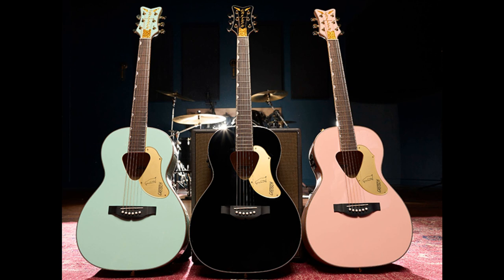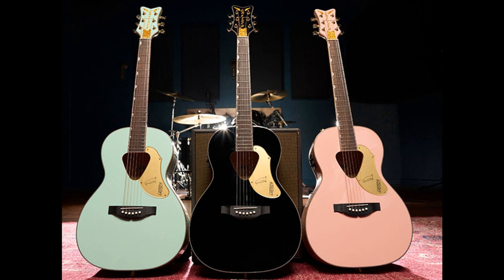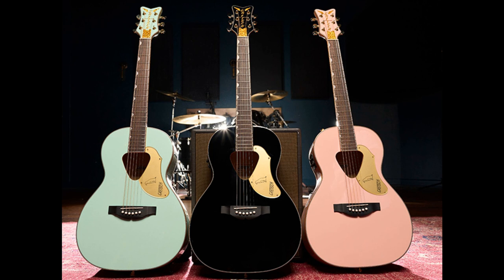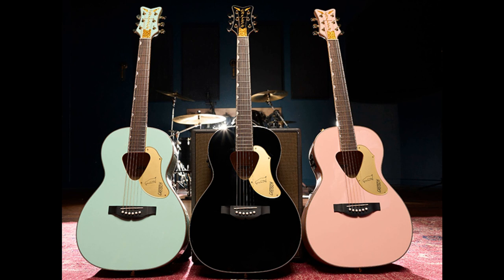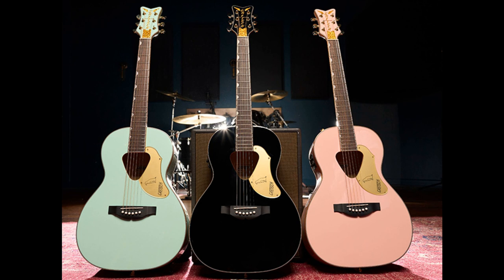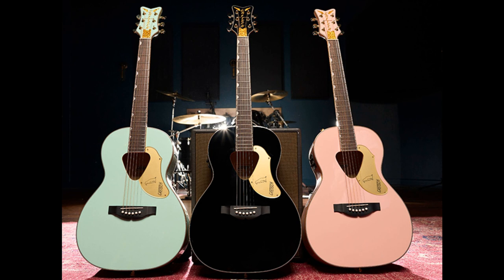Gretsch Launch Rancher Penguin Parlor Acoustics/Electrics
Gretsch Guitars recently launched their all-new Rancher Penguin Parlors from their big, bold and brash, Acoustic Collection. Originally only available in White, today’s models are offered in Black, Mint Metallic and Shell Pink, each with gold hardware. These acoustic/electric guitars are equal parts great sounding and eye-catching, making it the perfect instrument for players who want a very distinctive and unique look on stage or in the studio.

Laminated Maple Body with Solid Spruce Top – Solid top gives great sound when playing acoustically and laminated sides help reduce feedback when plugged in
Mahogany Neck with Laurel Fingerboard – Maple neck adds high-end crispness and definition
FIshman Presys III Pickup System – Great acoustic sound with ton of flexibility to dial in the right sound for stage or studio
Gold Hardware  – Inspired by the golden era of Gretsch, these glitz and glam designs are perfect for the nontraditional, stage-ready player
Gretsch G5021E Rancher Penguin Parlor Acoustic/Electric ($549.99 USD, £579.00 GBP, €669.00 EUR, $1199.00 AUD, ¥91,300 JPY) Available in Black, Mint Metallic and Shell Pink.